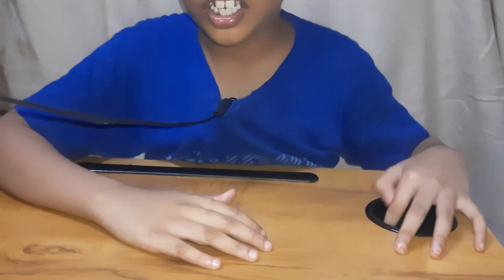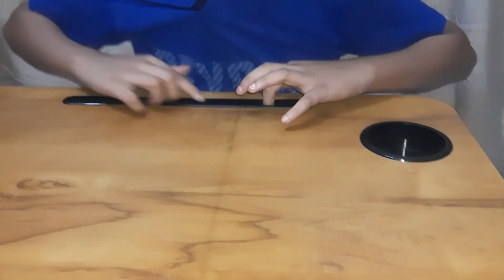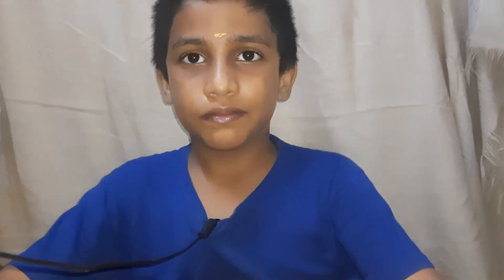Writing table👆Rupees is $400🥰👆💖 order in meesho👌👌